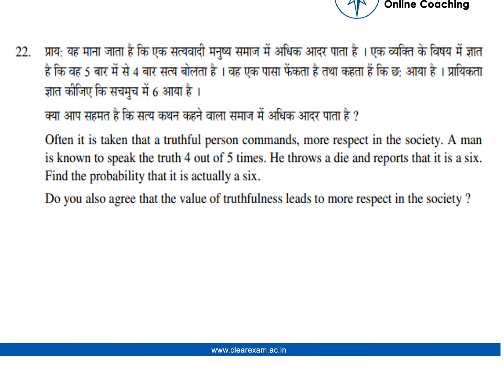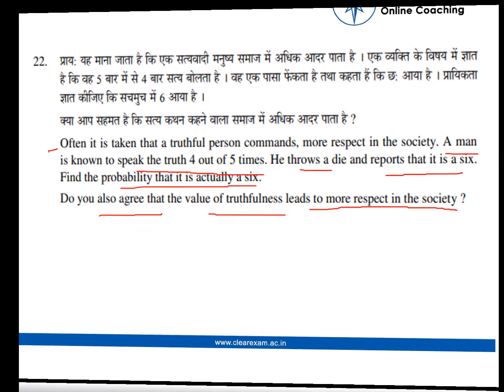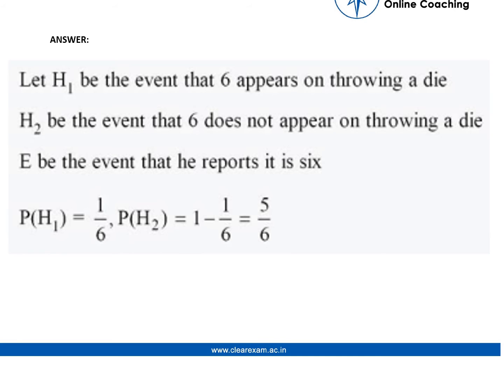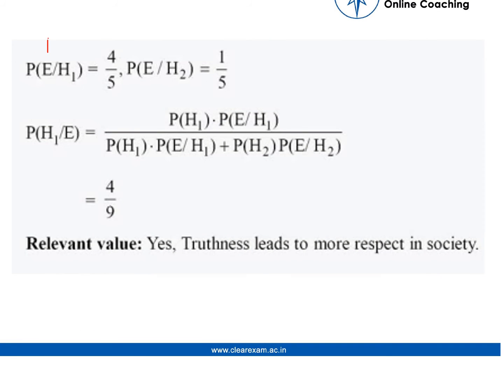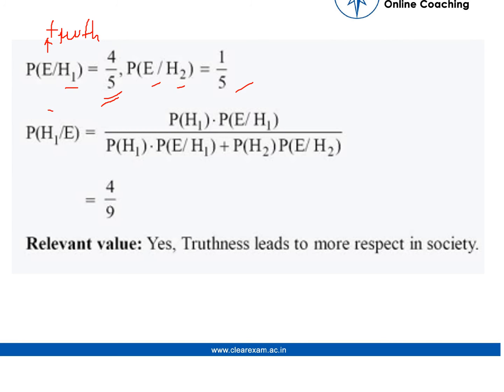CBSE Class 12th Previous Year Paper Solution 2017 | Maths | Set C | ClearExam | Question 22